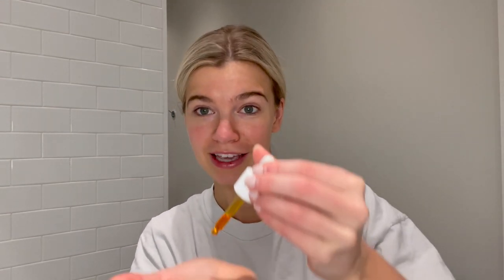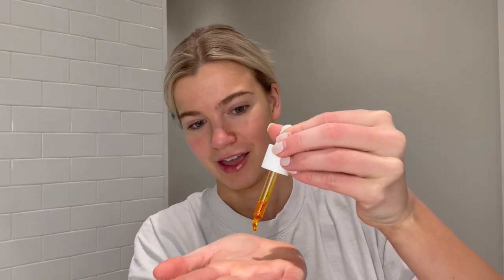Morning Skincare Routine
My morning skincare routine for the winter time!

PRODUCTS:

Face Wash
Vitamin C
Vitamin C Option
Glass Skin
Phyto Corrective gel
Matcha Moisturizer
Optional Lotion
Pai Rosehip Oil
Lip Oil
Eye Stick